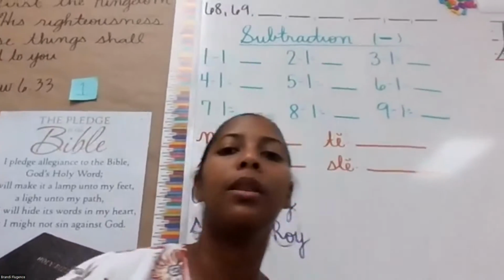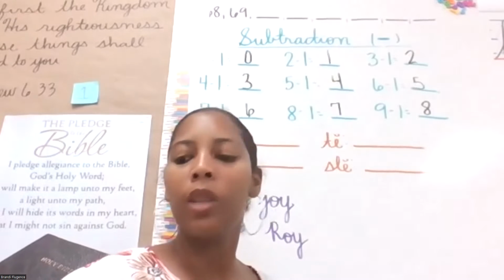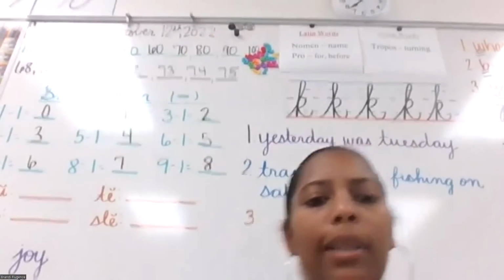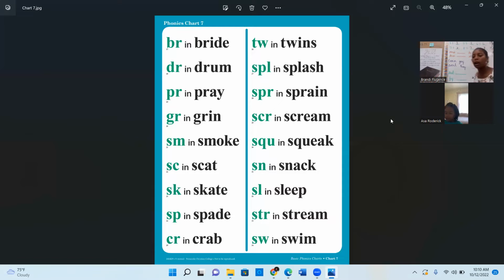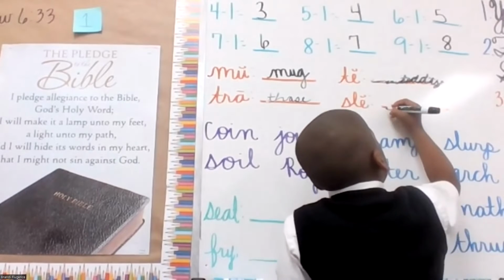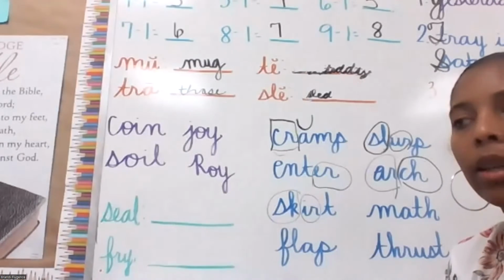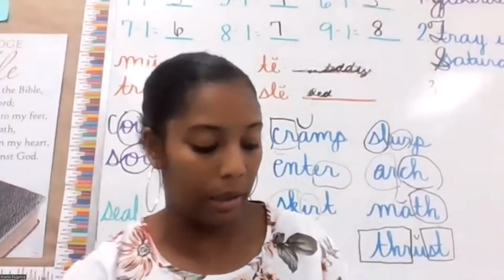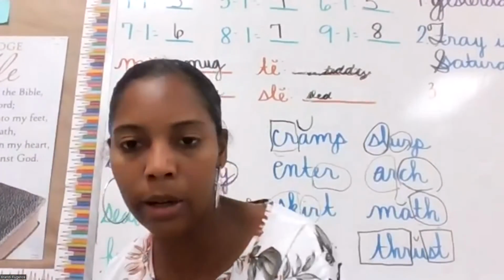Live Class 10_12